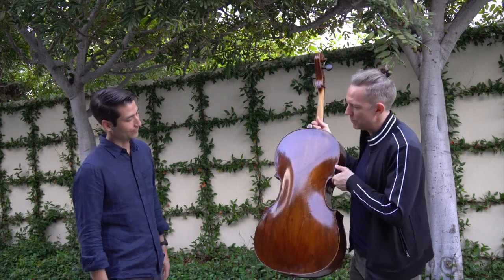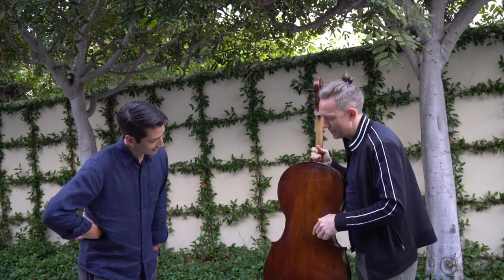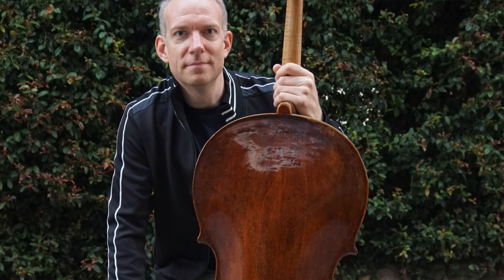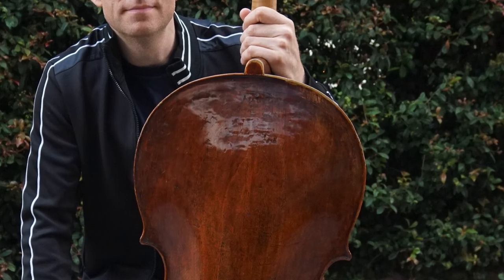This 330 Year Old Cello’s Incredible Story! Johannes Moser explains!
Johannes Moser plays a 330 year old Andrea Guarneri cello. Johannes is a Vienna based German/Canadian cellist who performs as a soloist all across the globe. Let's find out why he loves this instrument and then hear what it sounds like.

0:00 Intro & Greetings
0:54 This is an Andrea Guarneri from 1694
1:36 Strads, strings, and setting the cello up
2:36 "I'm only using 3 pegs"
3:03 The fascinating recent history of this cello
4:46 It was Julius Klengel's cello
5:27 Holes are cut into the back to carry it while playing
6:17 "Was it cut down in size and built back??"
6:53 I have a wonderful modern instrument too
7:43 "How would you describe the sound of this instrument?"
9:28 I like to go to instrument museums to learn
10:45 How long will you have it?
12:18 Johannes plays Bach outdoors
SOUND POST - I ask my friends and colleagues what instruments they have chosen to play and why. These prized instruments often have incredible stories and I love to learn all about them!